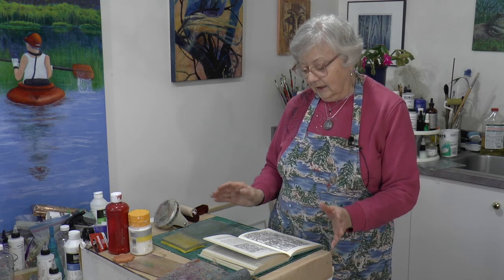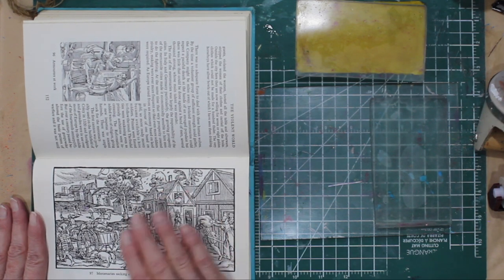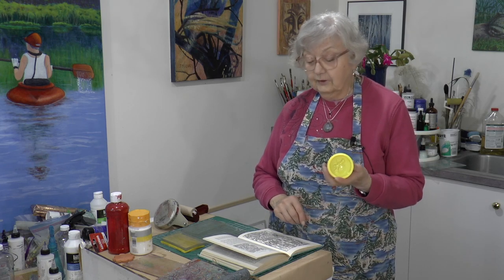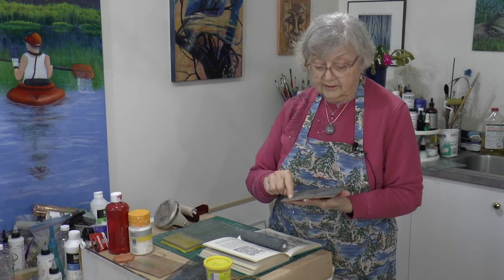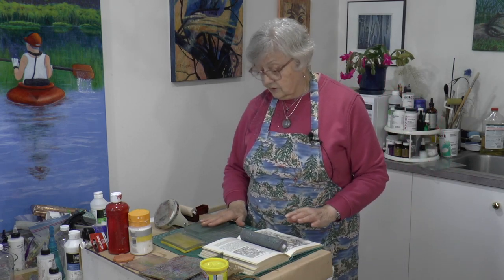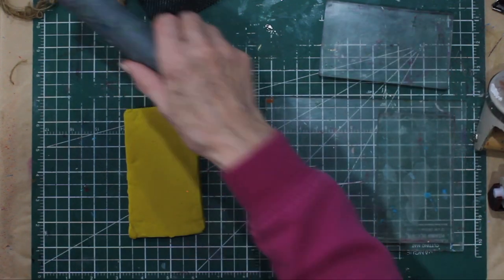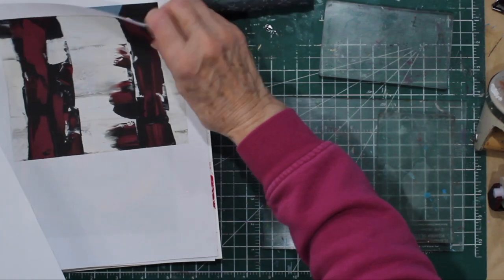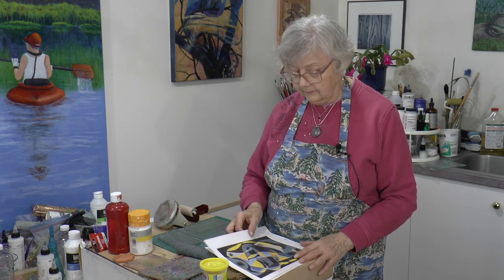Shoreline Studio #87 - Creating Texture Stamps with Play Dough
Holidays behind us and more to come. They give an opportunity to be extra playful. This video was inspired by Paul-Emile Bordua whose work was generally marked with textures, often achieved with manipulated thick paint. We chose some of his colour palette to inspire today's work with textures. To achieve textural effects in our gell plate prints we use play dough that we impress with rollers, cut stencils, materials like plastic with holes, burlap, and keys. We also cut into it to create unique textural effects.

If you would like to support Shoreline Studio for ART SUPPLIES (and a latte for Josh!), you are welcome to donate to my PAYPAL account

Chapters:
0:00 Opening Titles
0:17 Intro
8:00 Play dough impressed with rollers
12:08 Play dough impressed with plastic
17:42 Re-rolling our play dough
18:28 Play dough impressed with a texture plate
24:23 Play dough impressed with mesh
29:30 Making a play dough stamp with stencils
36:10 Play dough stamp with keys
45:02 Free-hand play dough stamp
52:17 Outro
55:02 Today's prints and closing titles